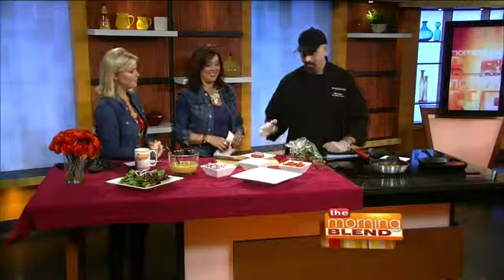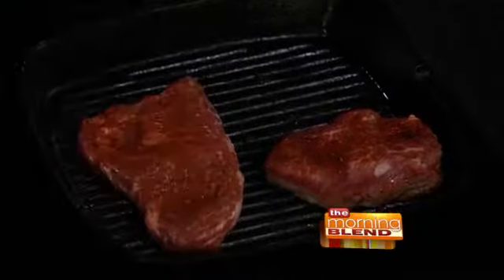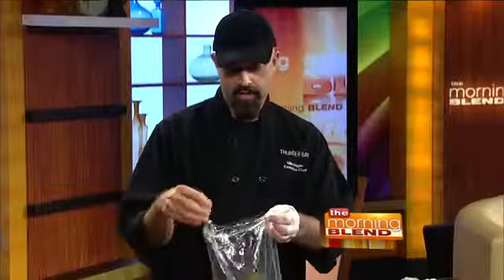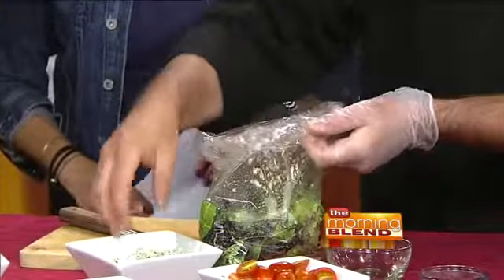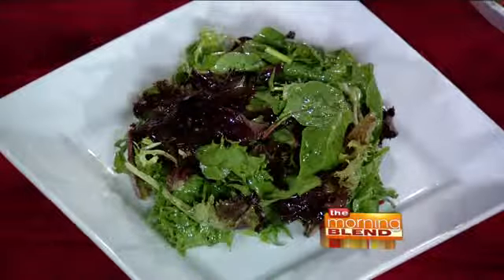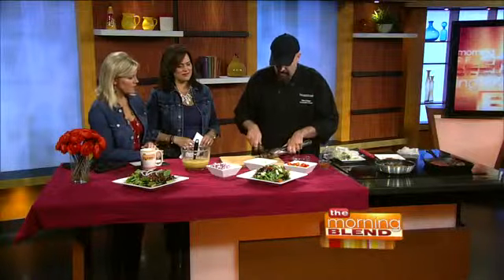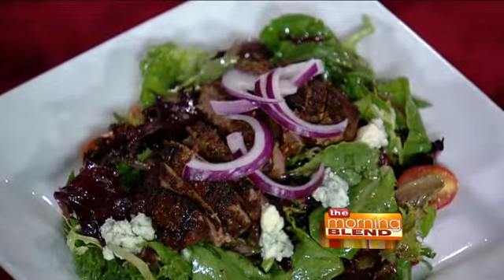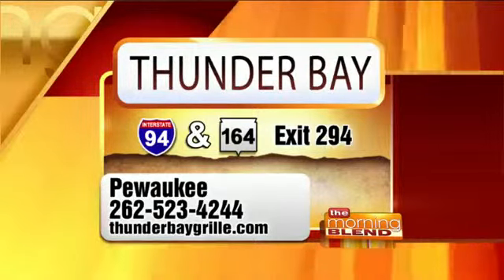Cooking with Thunder Bay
Chef Mike Stigler is back in the house to cook for us.  We absolutely love it whenever he's here. For this week's segment, Chef Mike wanted to do something that is appropriate to the season and time of year. So he thought with the warm weather, perhaps a nice cool salad. Then he thought that it's also the time of year when people are doing a lot of grilling, so maybe a steak? Or, better yet, why not combine the two?!

Well Thunder Bay happens to have just the thing on their menu that combines both of thos